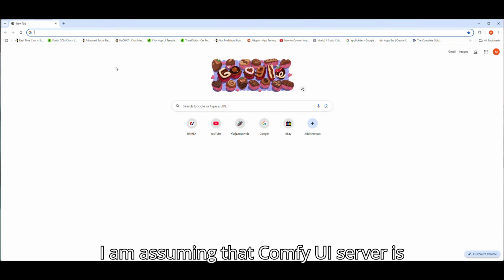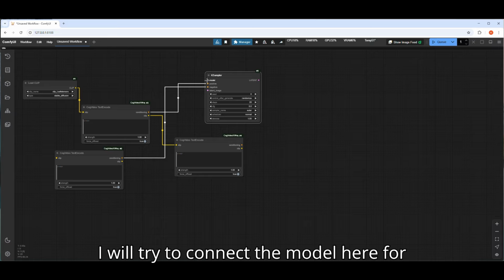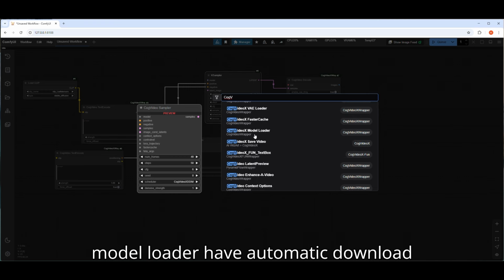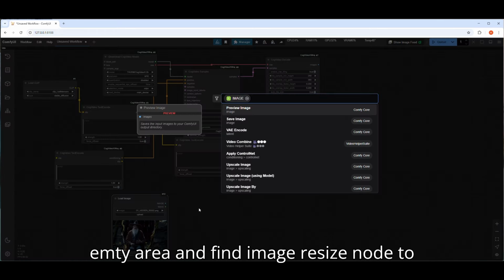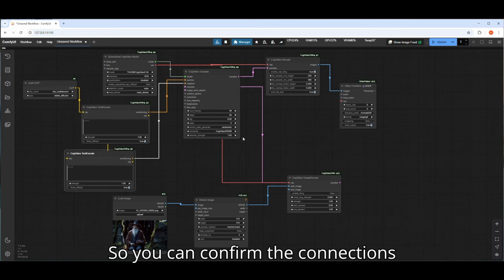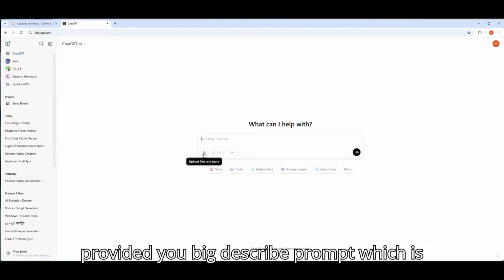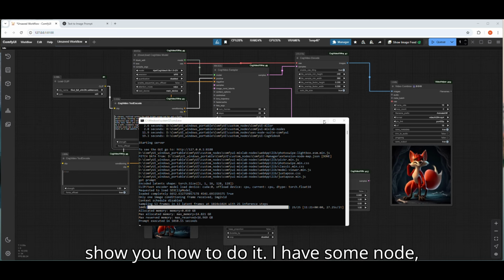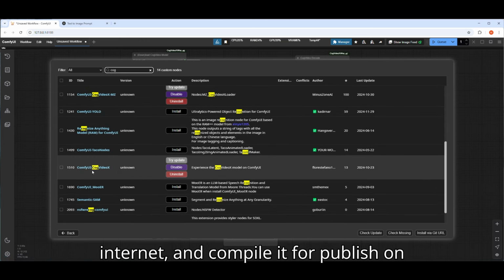Free Ai Text to Animation video Generation Locally using ComfyUI and Cog Video Model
and
CogVideo Wrapper :
Model is automatically download if you can't find it